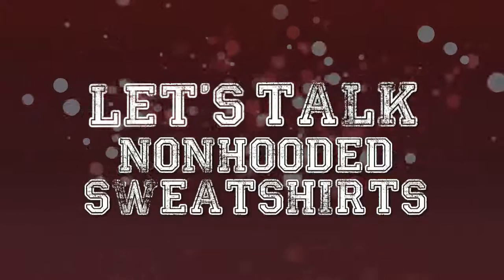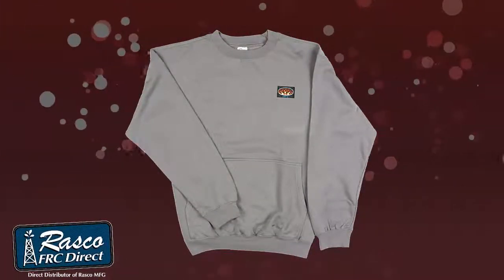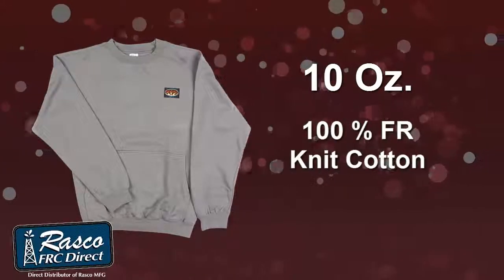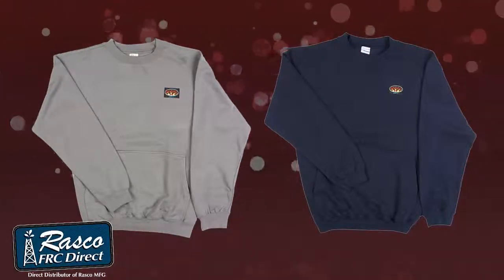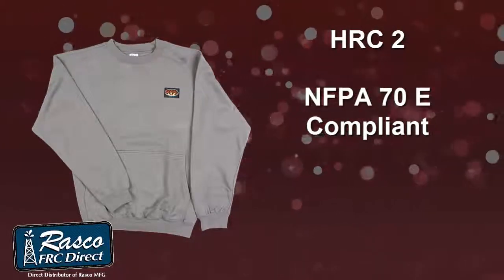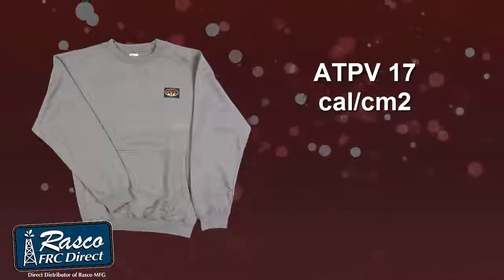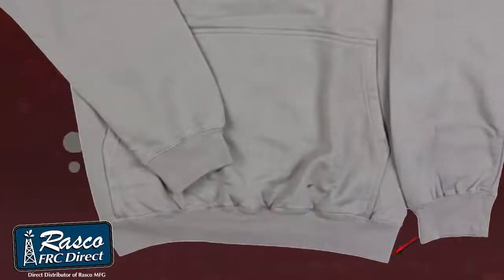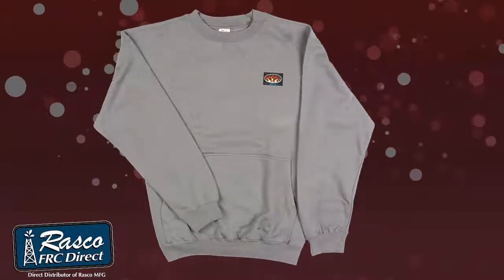Let Talk FR | Rasco FR Non Hooded Sweatshirt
Rasco Flame Resistant ClothingInformation
Brand: Rasco FR MFG
Hazard Risk Category: HRC 2 - NFPA 70E and NFPA 2112 ASTM F1506 Compliant
Protection: ATPV RATING 17 cal/cm2 HRC 2
Laundry Care: Industrial Wash and Home Wash

FRC Item Description:
- 100% Cotton 10 oz FR Knit
- Attached hood with FR draw cord closure
- Brass front zipper with FR zipper tape and outer protective flaps
- Two front hand-warmer pockets
- Rib-knit cuffs and waistband
- ATPV 17 cal/cm2
- HRC2
- NFPA 70E and ASTM F1506 Compliant